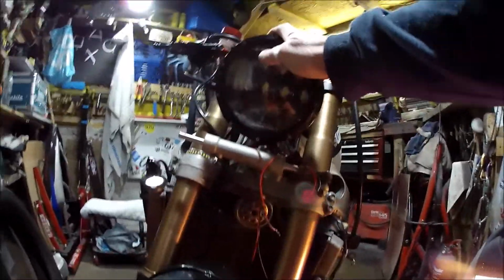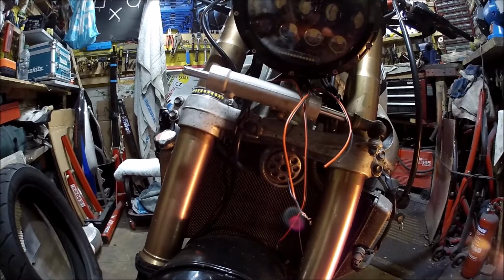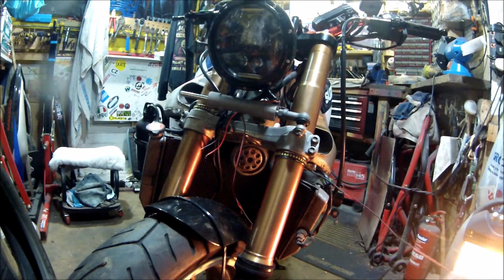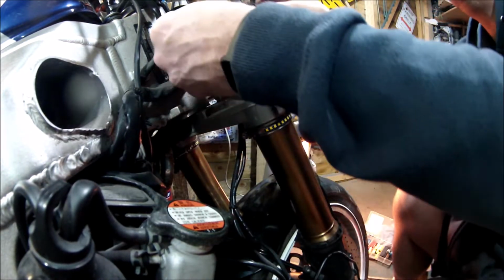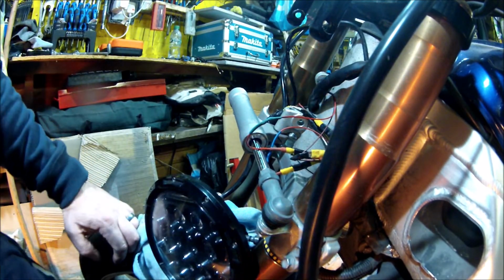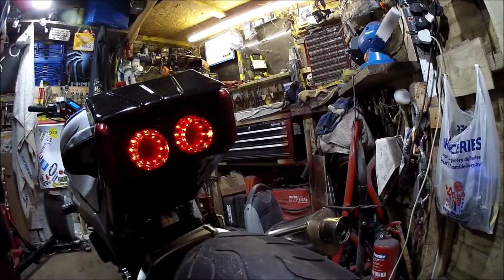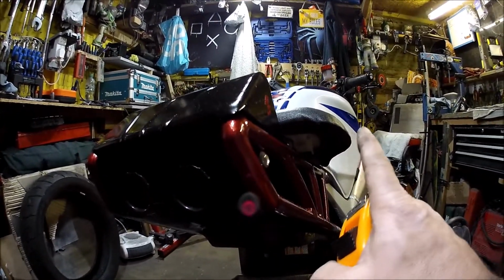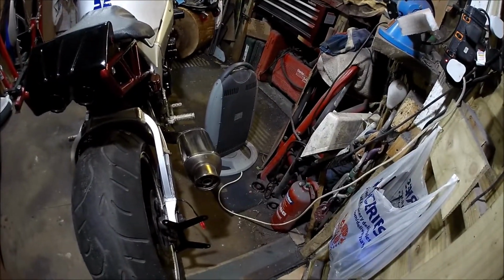GSXR 1000 Streetfighter build pt54 Front indicators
Fitting front led indicators to the shed build Gsxr 1000 project motorbike.